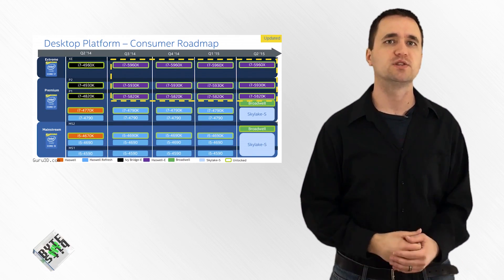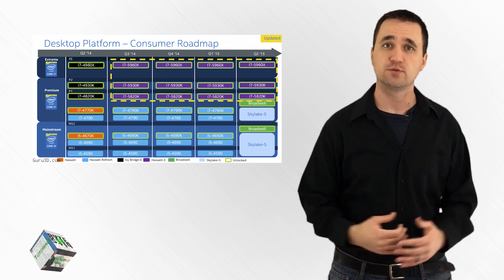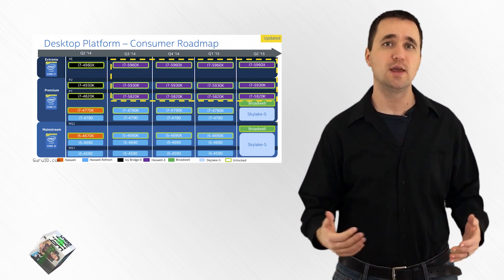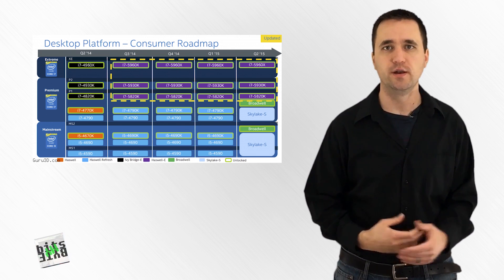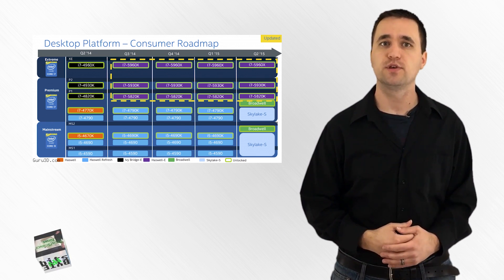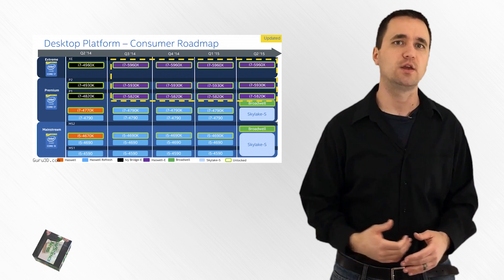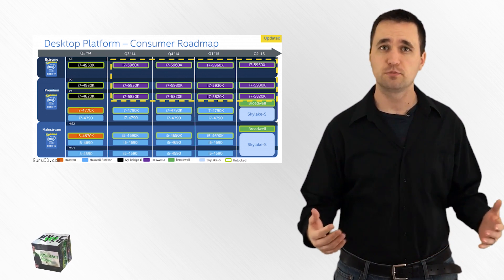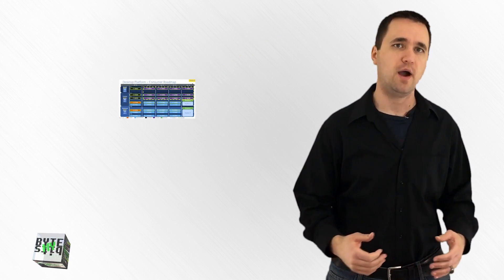Skylake Details leaked! FCC redefines broadband and Raspberry Pi 2! Ep. 6